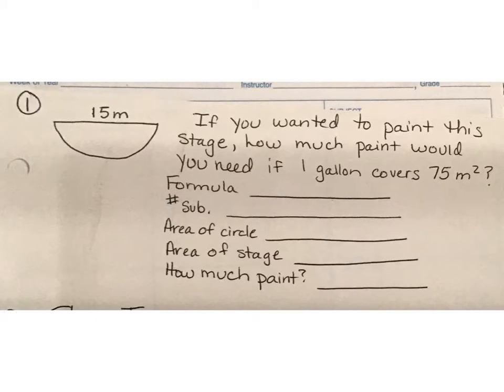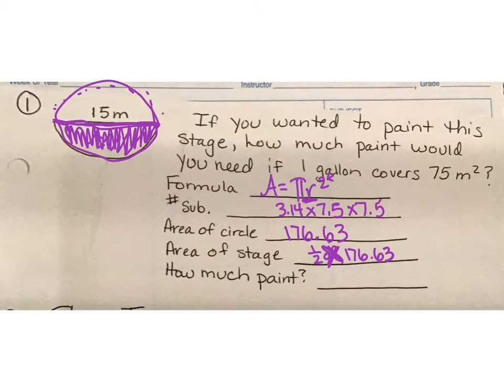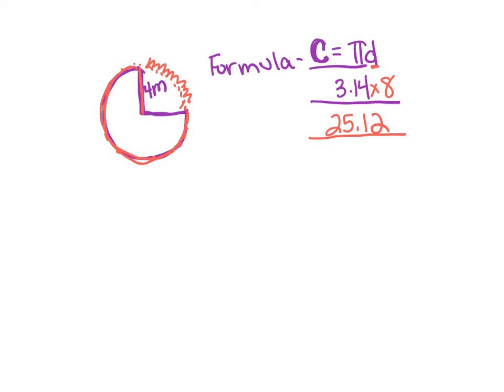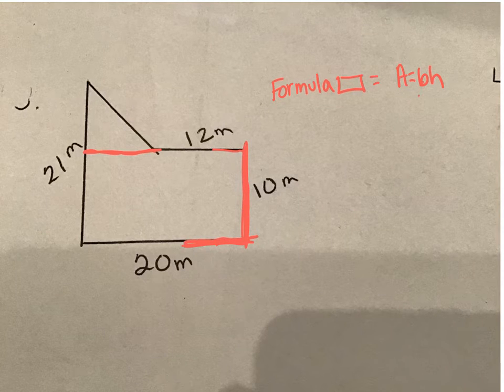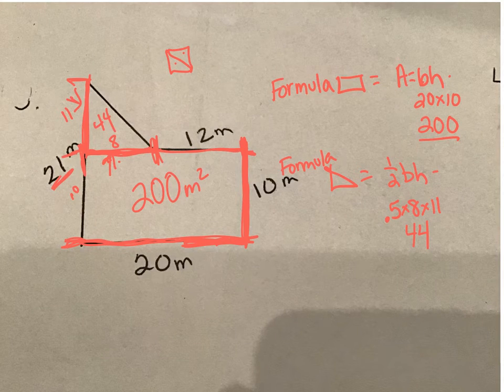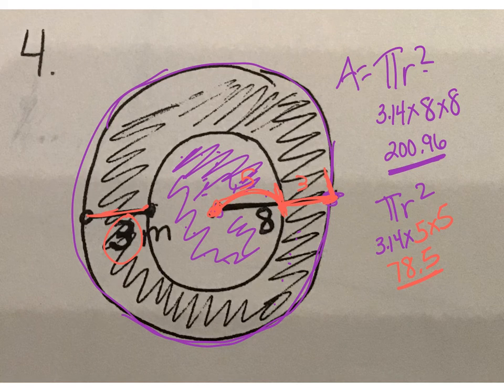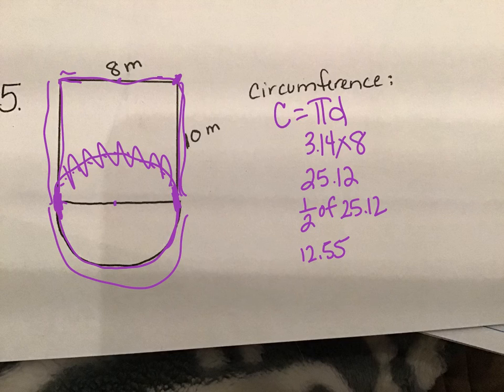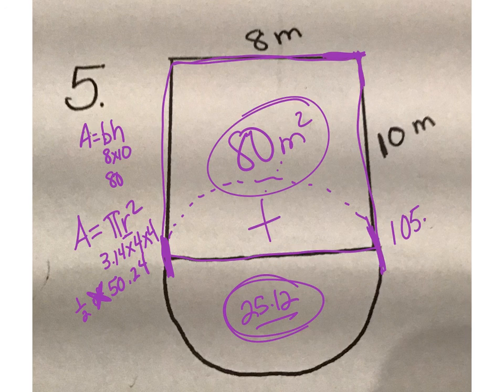sectors of circles lesson